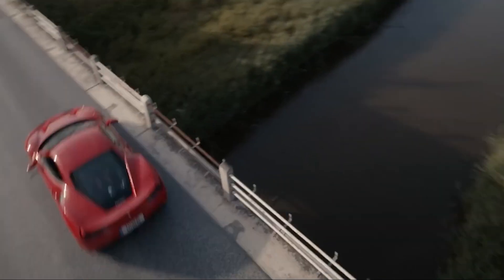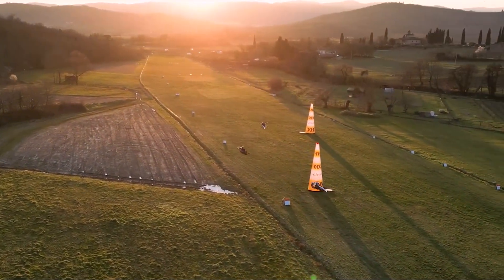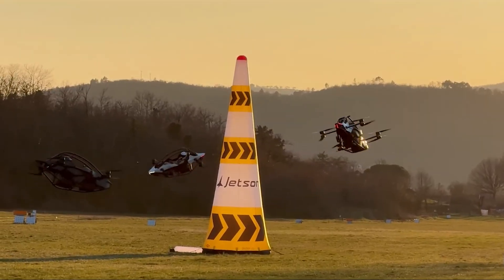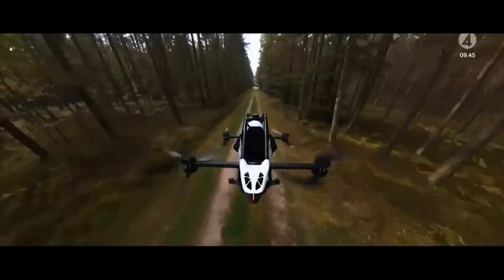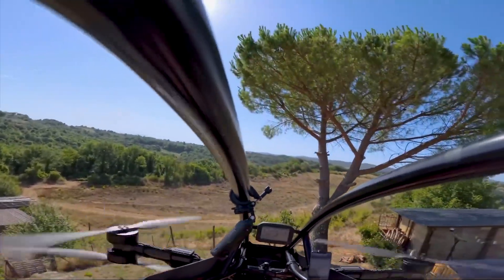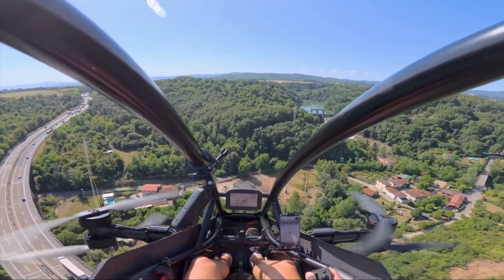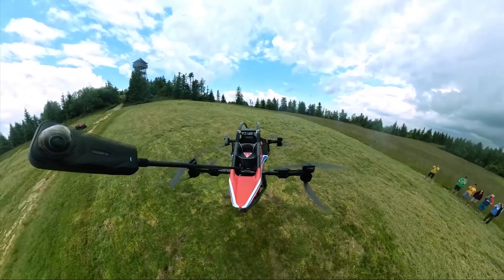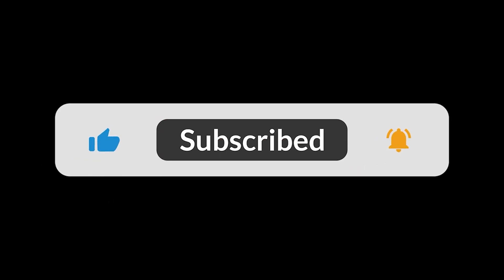The Jetson ONE: A Real Flying Car You Can Buy Now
Is it really possible to buy your own personal flying car... and fly it without a pilot's license? The answer is YES. This is the Jetson ONE, a single-seat all-electric eVTOL that's changing the world of personal flight.

In this video, we do a deep dive into the Jetson ONE. We'll explore its specs, top speed, and flight time, and cover the critical safety features like its ballistic parachute and motor redundancy. Most importantly, we'll explain the FAA Part 103 Ultralight rule that makes it possible for you to fly this incredible machine without a license in the USA. Is this the future of recreation? Watch to find out!

Discover the revolutionary Jetson ONE, a $98K all-electric personal flying vehicle that you can pilot without a license! This sleek single-seat aircraft, crafted from aluminum and carbon fiber, boasts eight coaxial motors for vertical takeoff and landing, smart LiDAR navigation, and racecar-inspired safety features, including a ballistic parachute. We’ll explore its impressive 63 mph top speed, 20-minute flight time, and the clever FAA ultralight classification that makes flying accessible to everyone. Whether you’re a tech enthusiast or dreamer, this futuristic drone-like machine is reshaping personal flight. Ready for takeoff? Share your thoughts and where you'd fly it first in the comments.